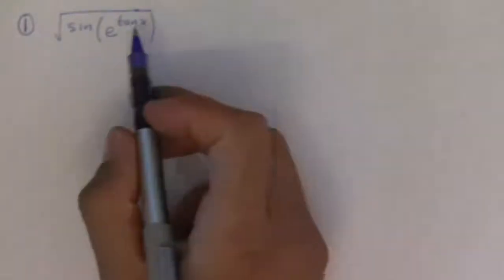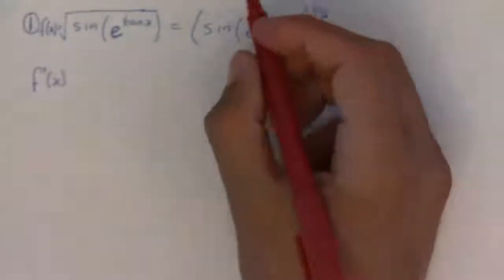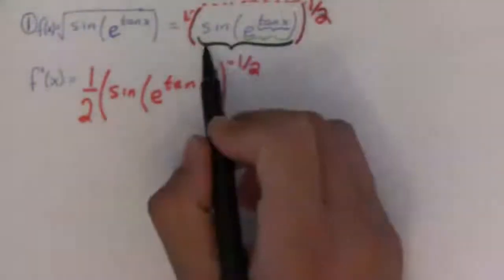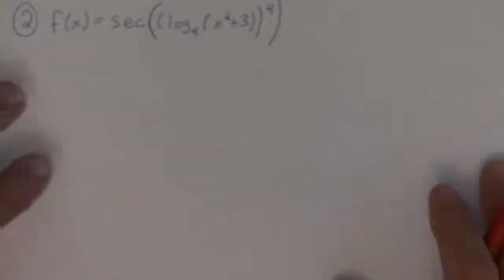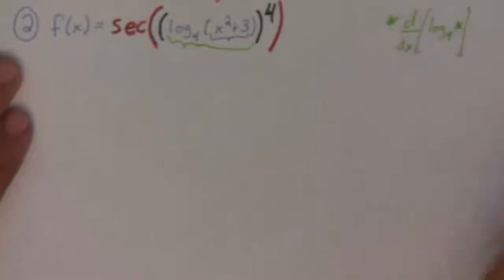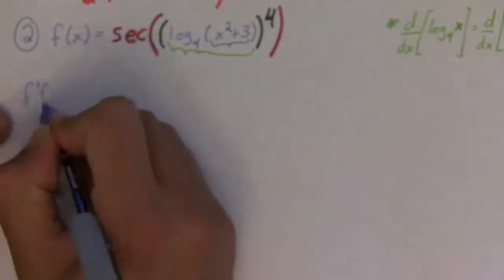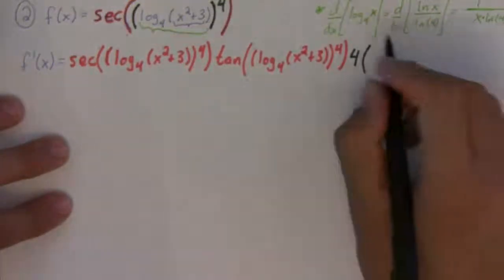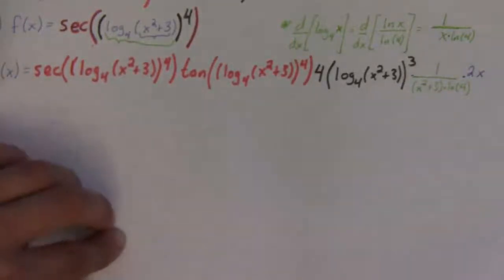Chain Rule 6